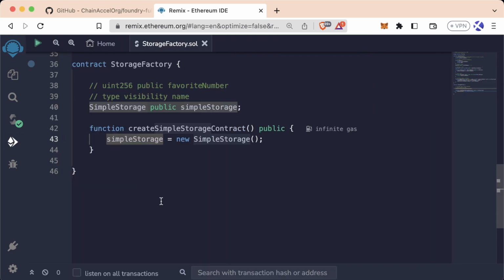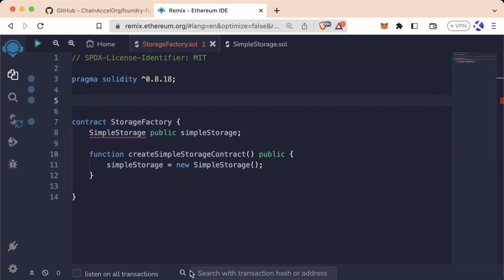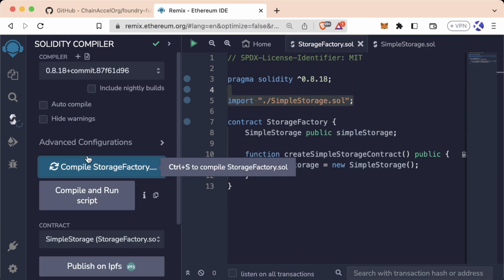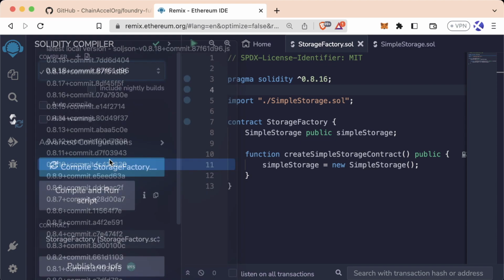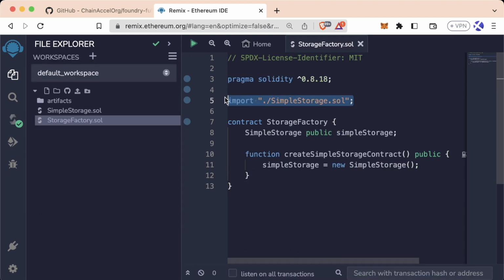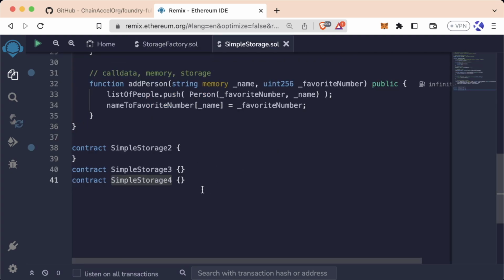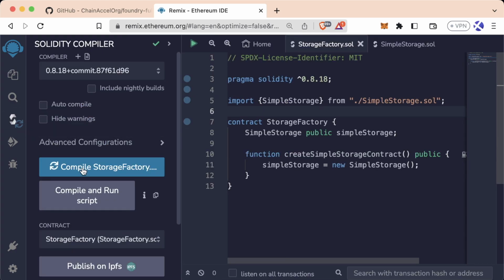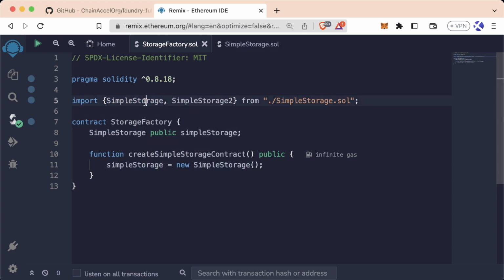Lesson 3 Part 4 | Imports - Solidity & Foundry Full Course